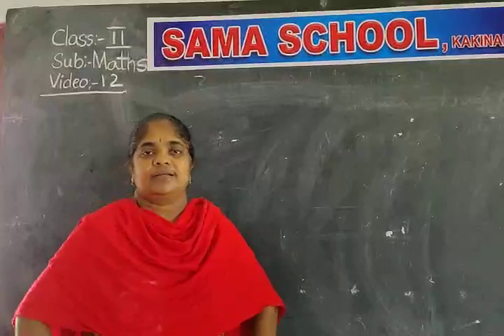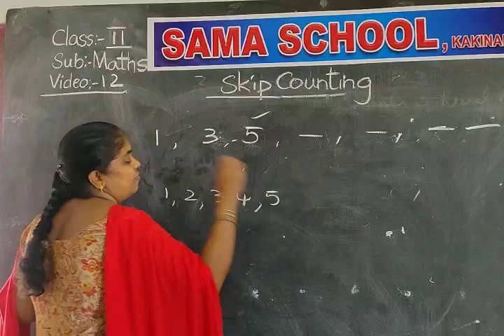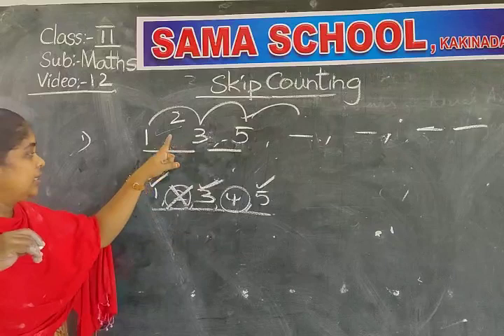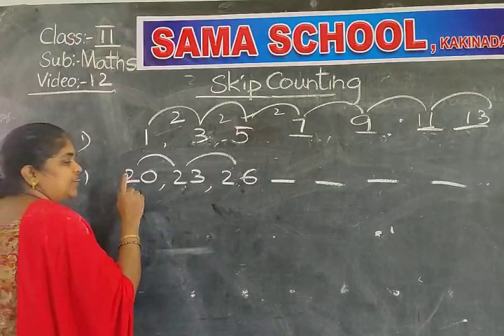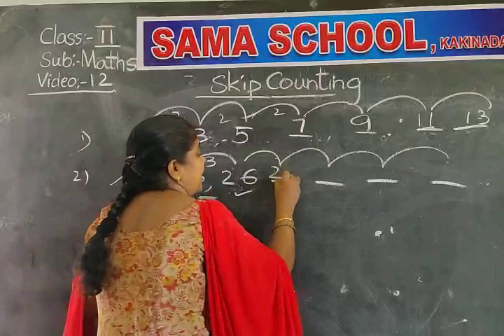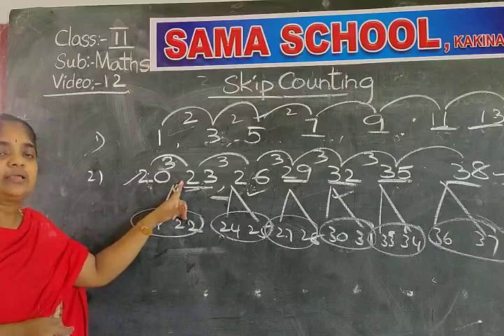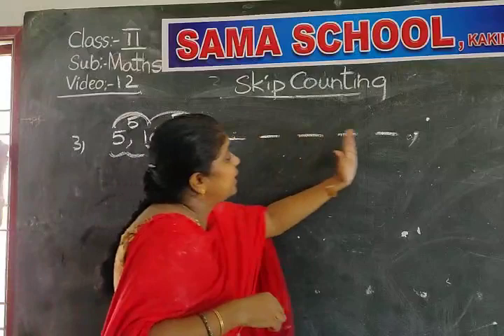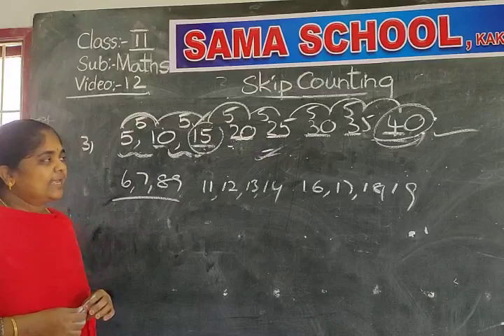2nd STANDARD MATHS-12